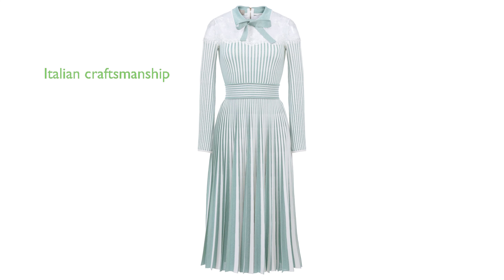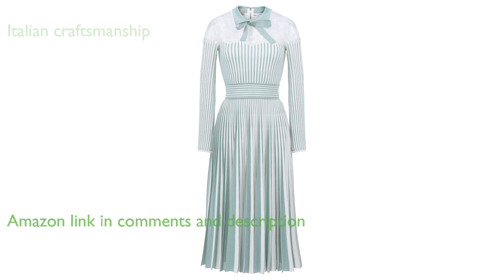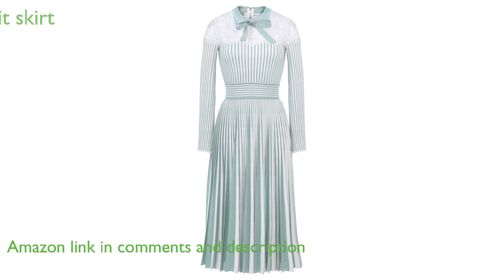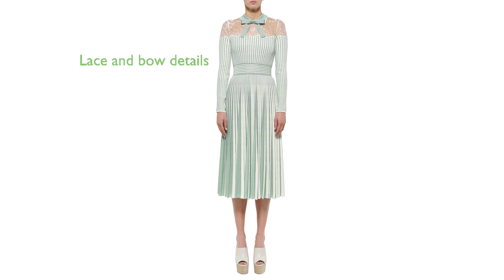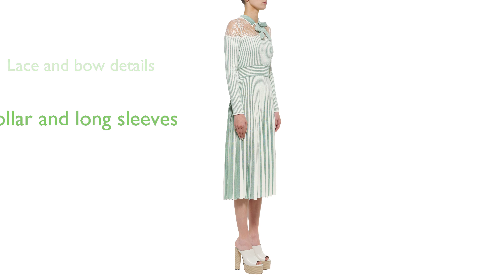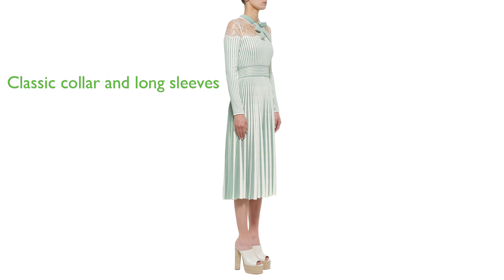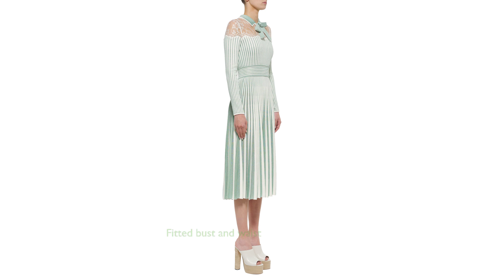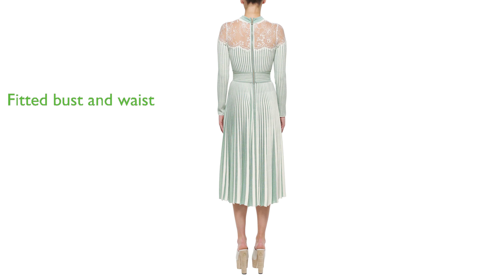REVIEW: Elie Saab Knit Dress 8. ESSENTIAL details.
The Elie Saab Knit Dress 8, beautifully designed in an aquamarine and powder white color scheme, is a fine example of Italian craftsmanship.

The dress features a pleated knit skirt, which adds a touch of sophistication and elegance to its overall design.

Its lace insert and bow detail give it a unique, feminine charm that sets it apart from other dresses.

The dress comes with a classic collar and long sleeves, perfectly blending traditional and contemporary fashion elements.

It is designed to fit snugly around the bust and waist, while remaining loose at the hips, offering both comfort and a flattering silhouette.

As part of the Elie Saab brand, this dress carries the reputation of a high-end, luxury fashion house.